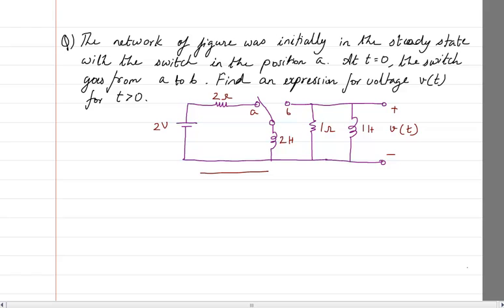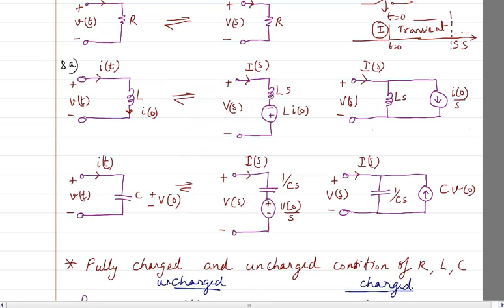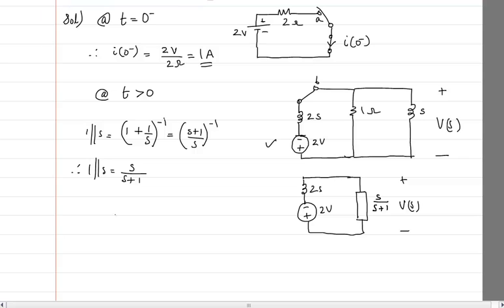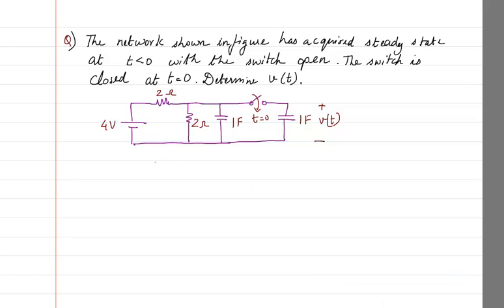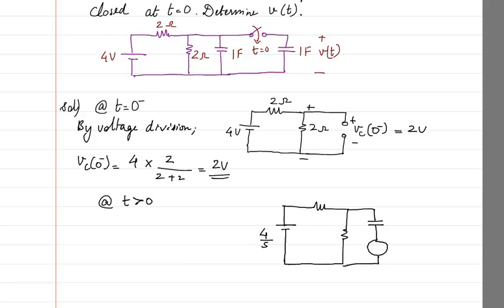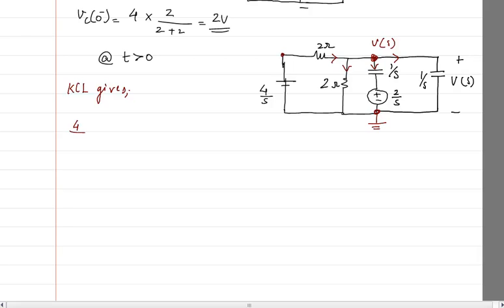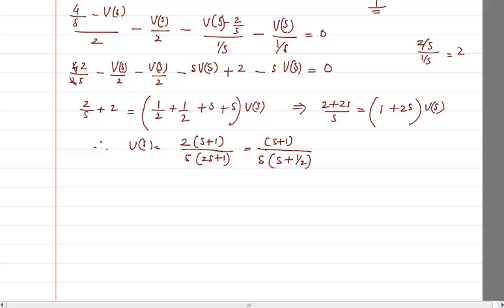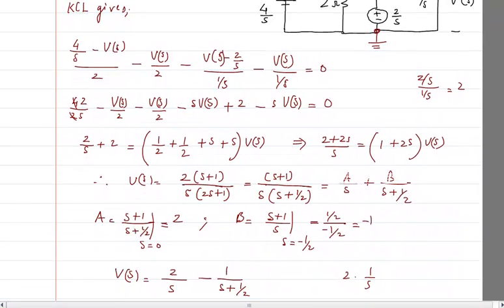3.6.a Numericals on Transient analysis with initial condition part-2